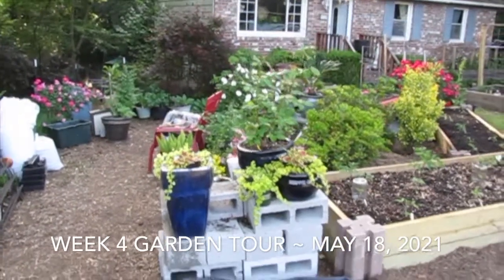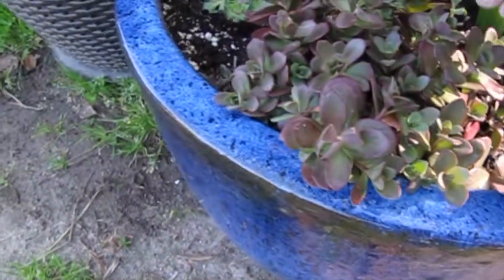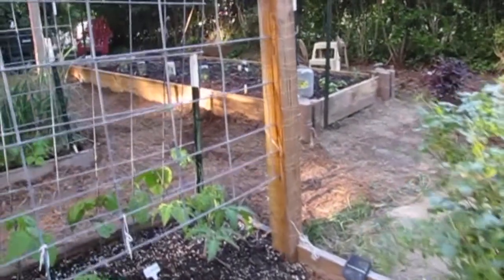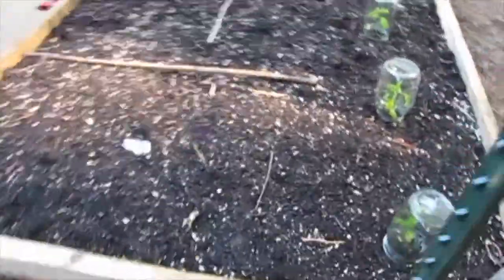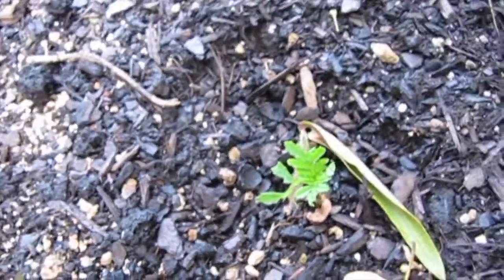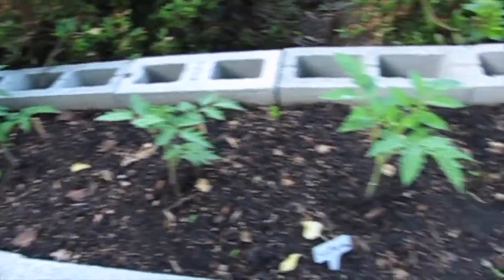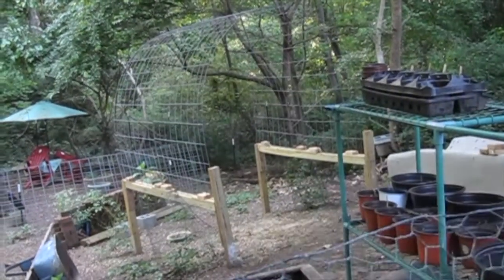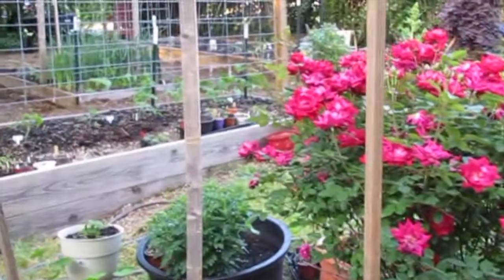4th Garden Tour May 18, 2021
Week 4 is lookin' good! Beds are mostly planted and seeds are still germinating.